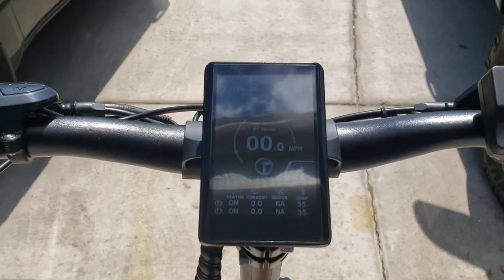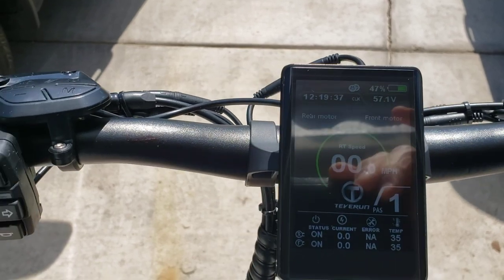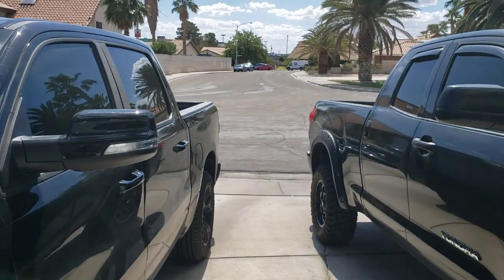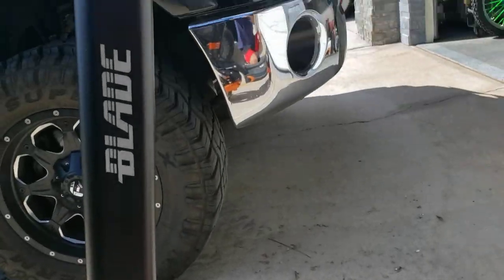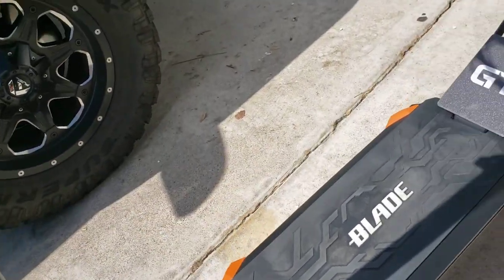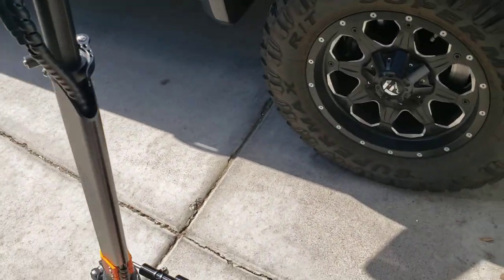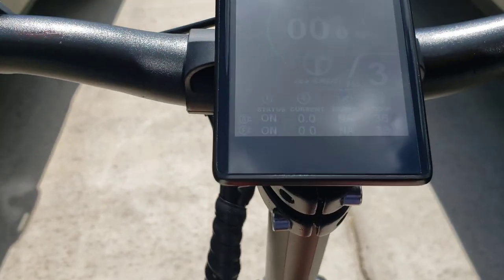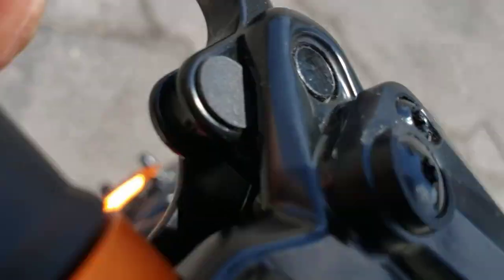BLADE GT PLUS first ride.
what's up...just tried to video 📹
my first ride on the GT for everyone, but that didn't turn out very well the GT has so much torque i couldn't hold the phone and drive one-handed..it only had 47 % charge on the 30ah battery..
have to get holder for to video ride on GT.. man I put this in 4th
has super excelartion very fast and quick..as soon as I hit the gas took off like rocket had the biggest grind on my face.